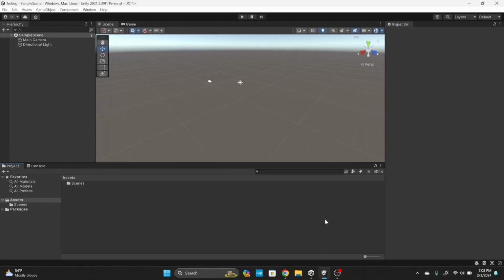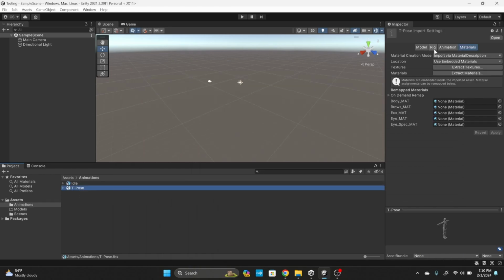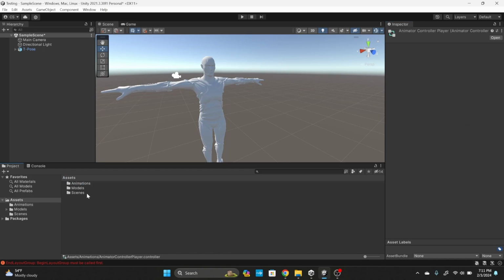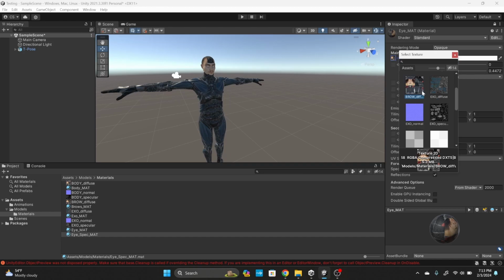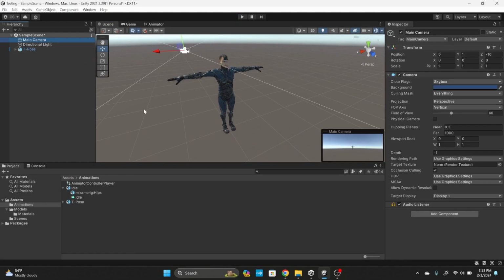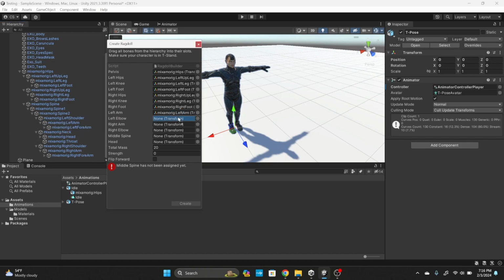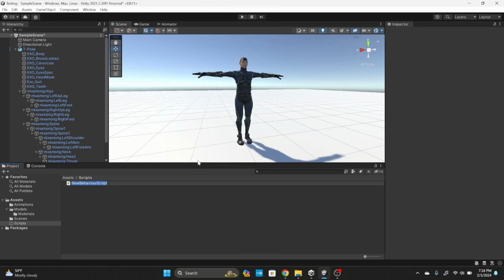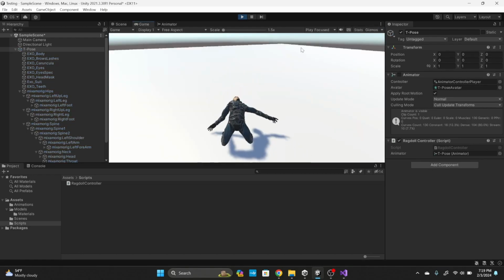Unity Ragdoll Tutorial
Quick tutorial on how to set up a unity ragdoll and transition from the animator to the ragdoll.